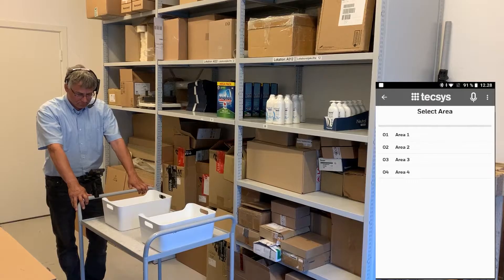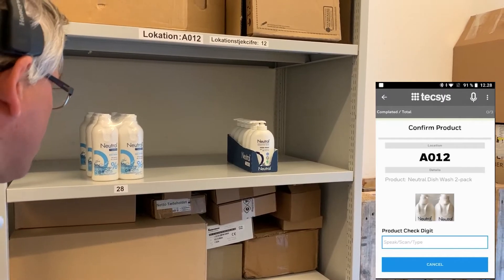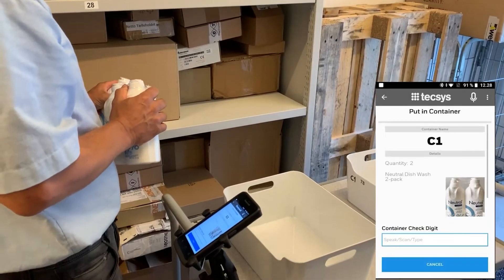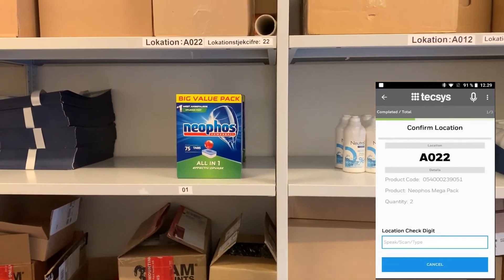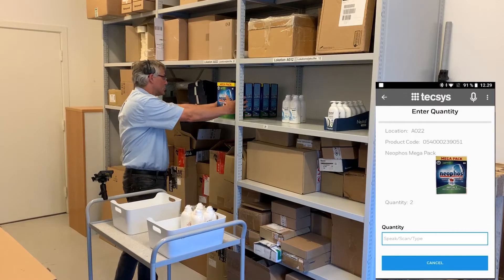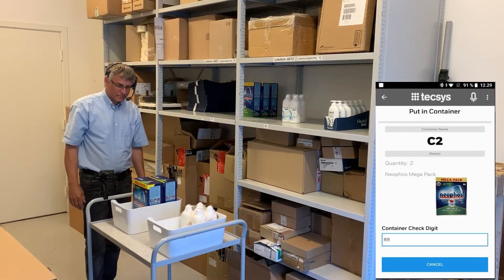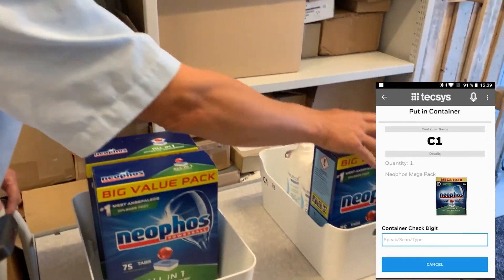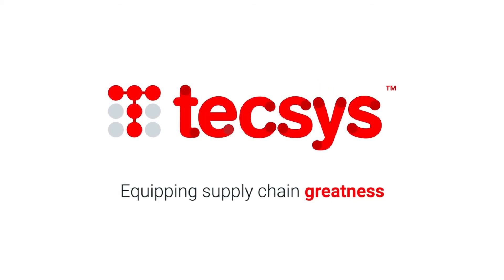Tecsys Pick By Voice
A quick demonstration of Tecsys Pick By Voice solution.

Pick By Voice can be combined with a screen, as we have done in this example, but can also run as a pure pick by voice solution.